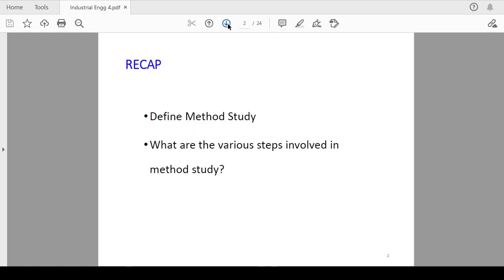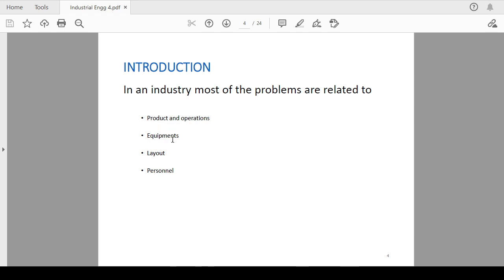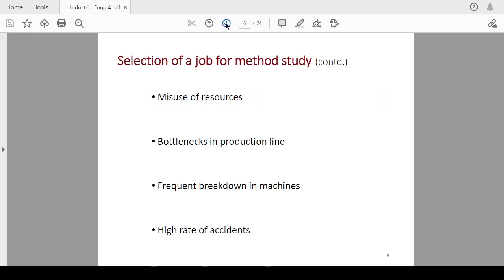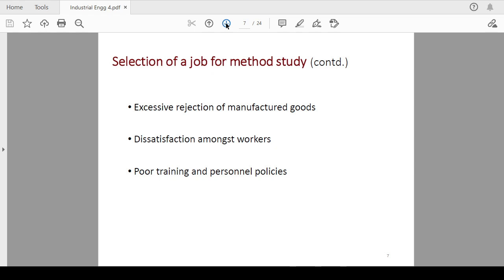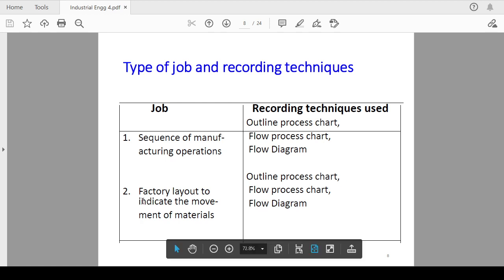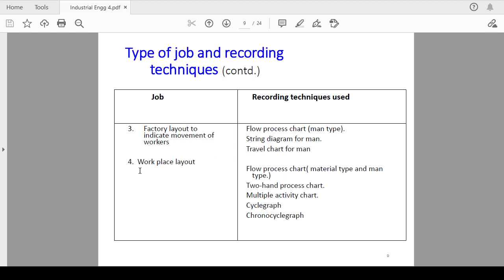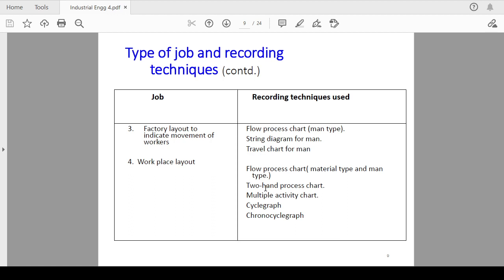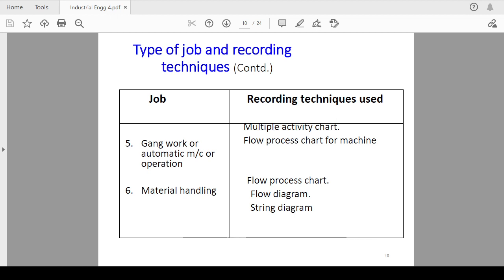Industrial Engineering(IE ):L9:Method Study-Job Selection,By Mr Shubham Awasthi Asst. Prof. (ME).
Industrial Engineering (IE ): L9:Method Study-Job & Recording Technique Selection, By Mr Shubham Awasthi Assistant Professor (Mechanical Department), NPIU/TEQIP Faculty

Stay Updated! 🔔